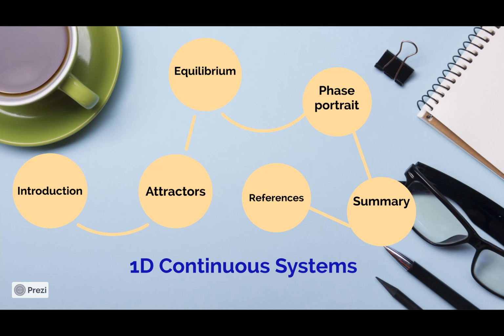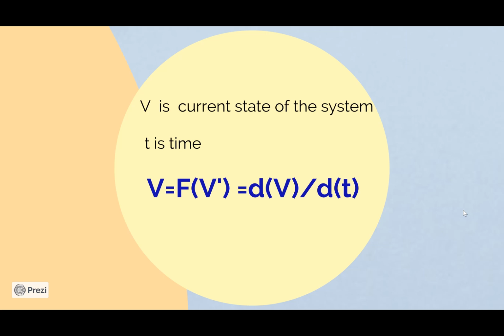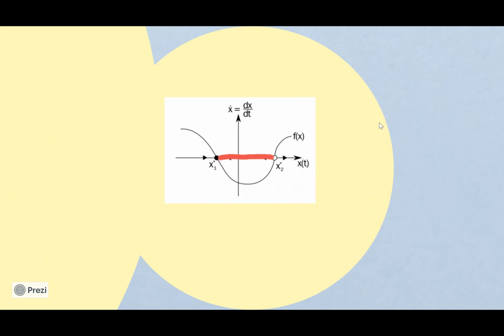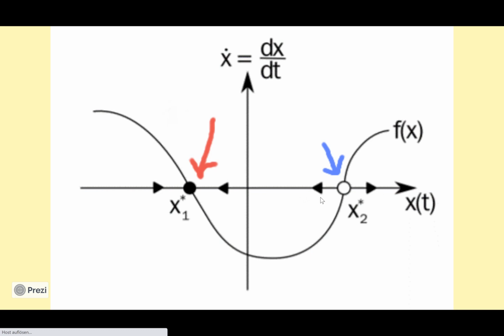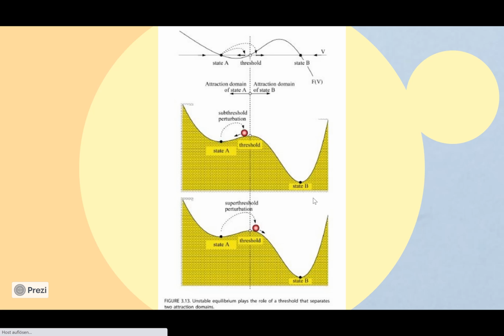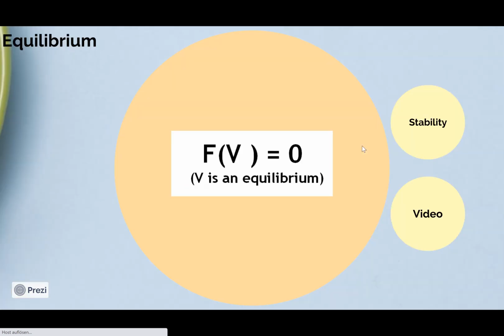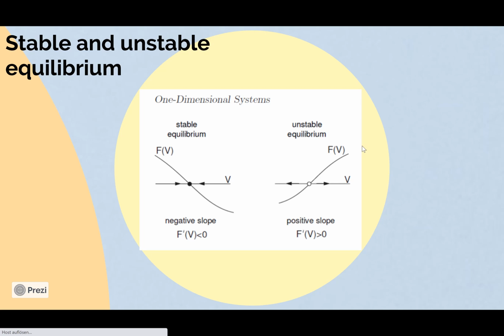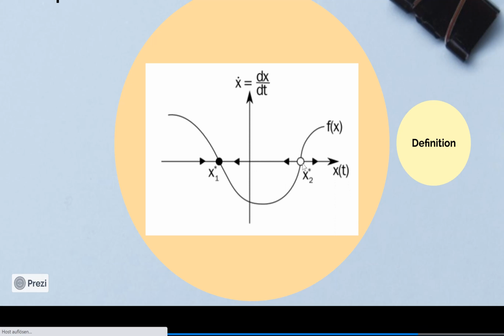Final 1D continuous system 26 05 2021 seminar Neurodynamics Osnabrück uni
By Paribartan Humagain, Ali Manar, Alkhiami Thawab